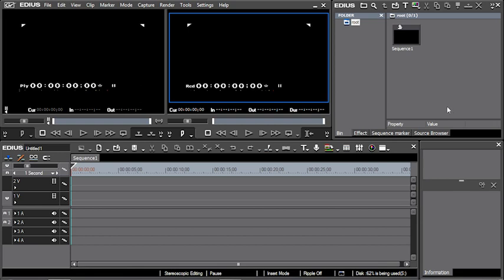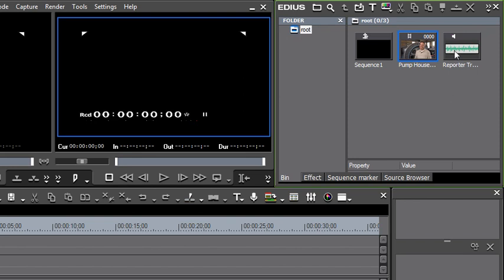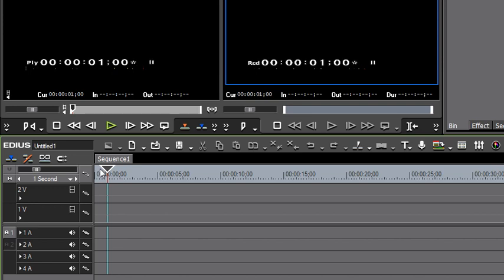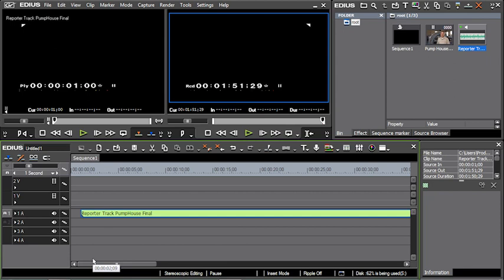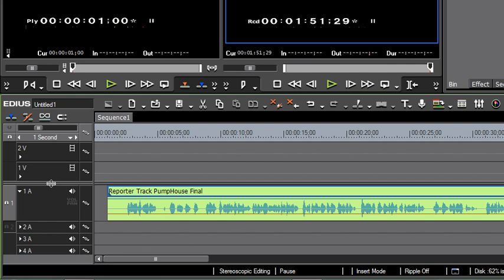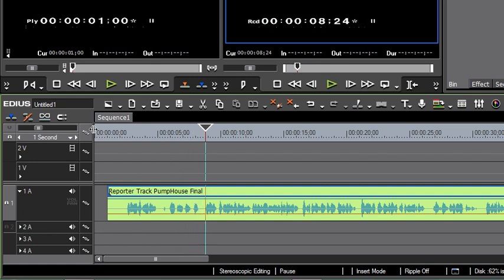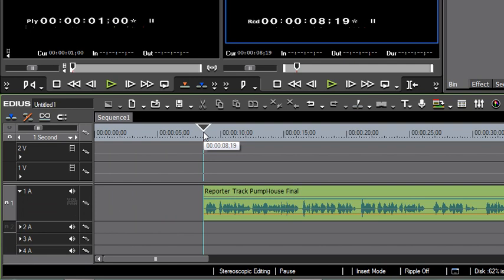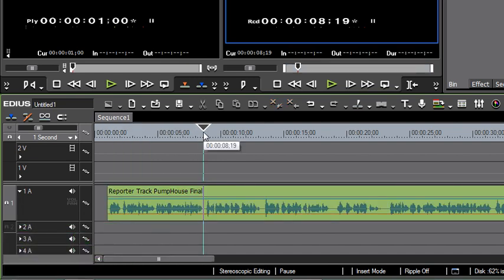Class on Demand Complete Training for Edius 6.5 0403 Working with Audio